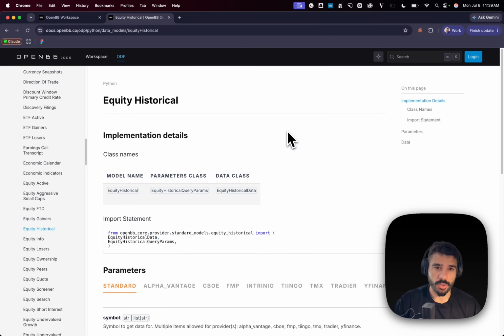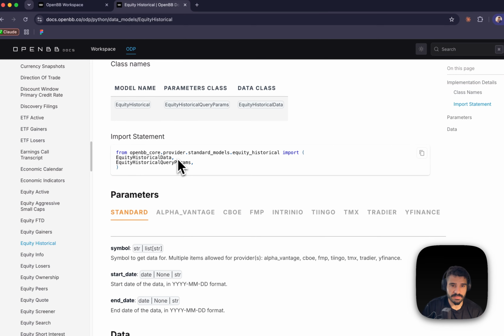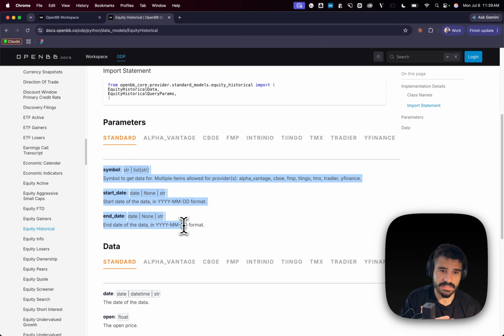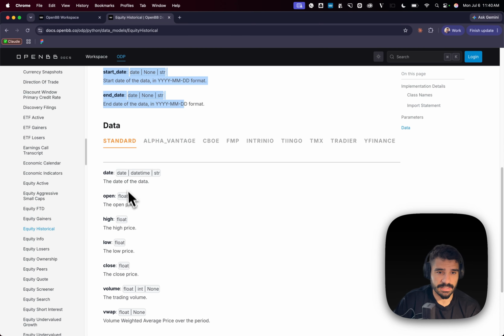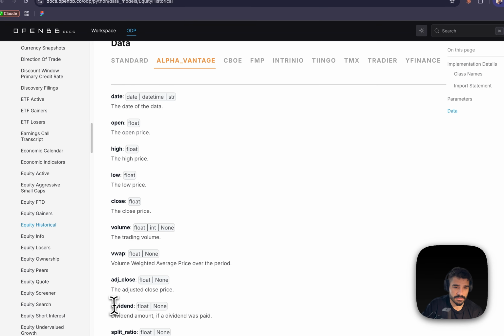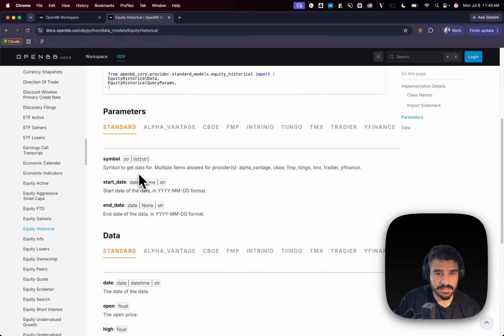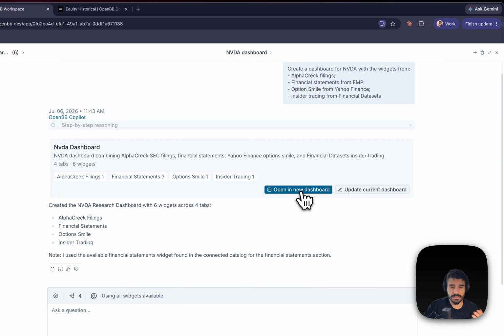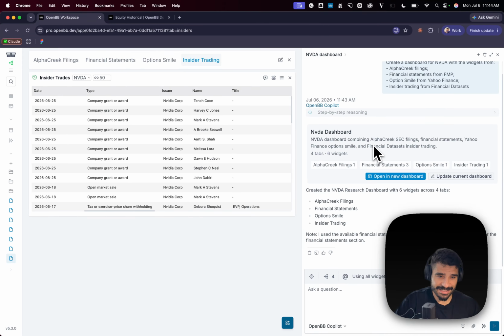Thoughts on ticker simbology in the age of AI